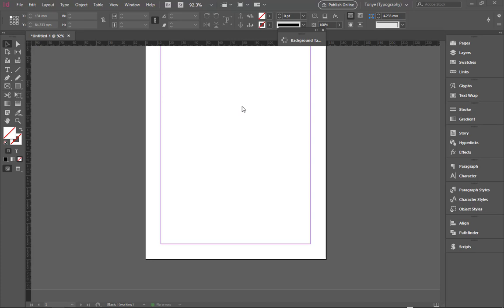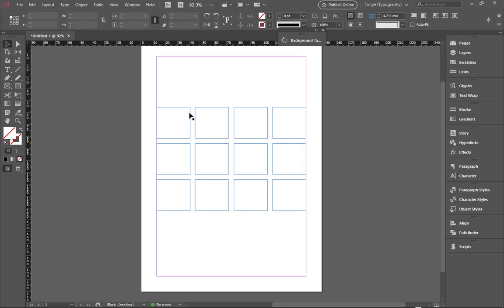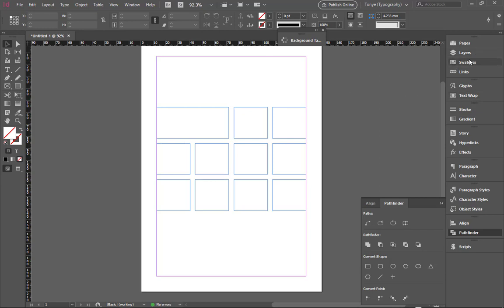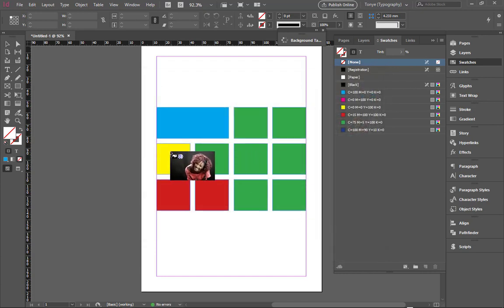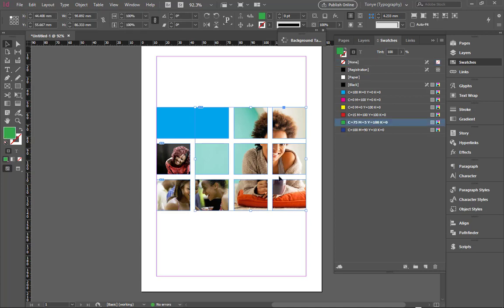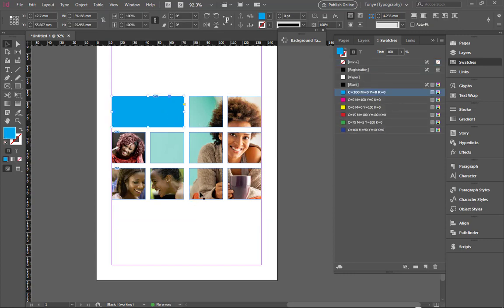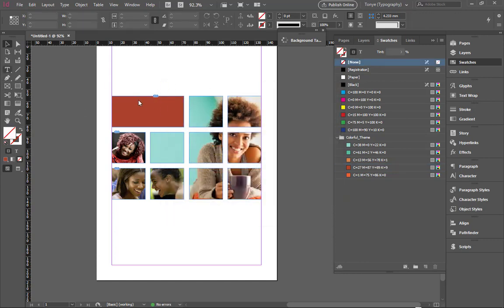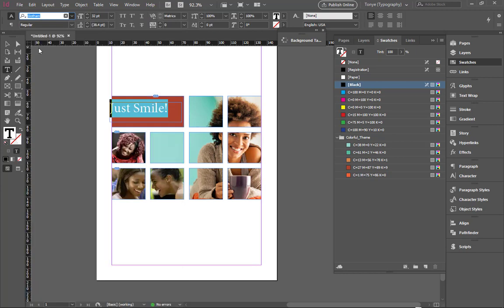Grid Design in InDesign (Gridify InDesign)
The Gridify feature in InDesign is a very useful feature when you are trying to quickly draw a set of grids or when you are working on a grid design.

InDesign tutorial I show you how to quickly draw out a grid of squares using Gridify.